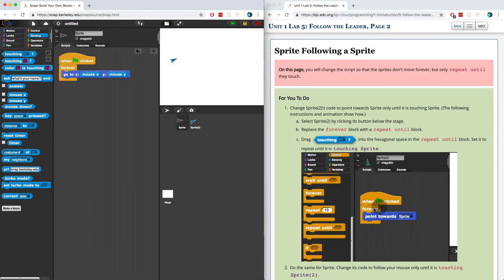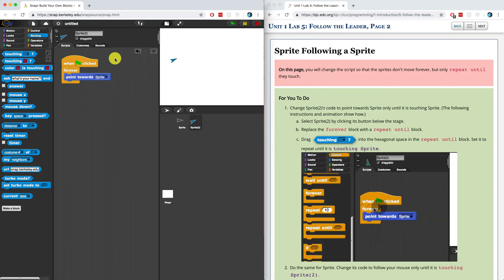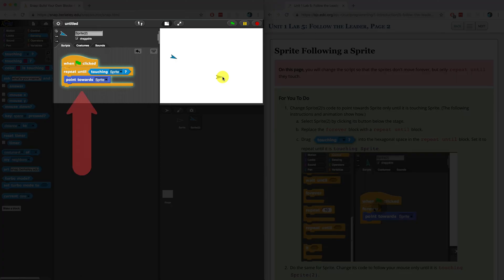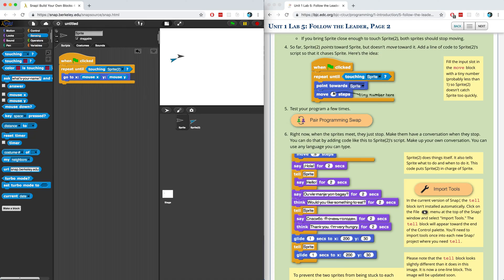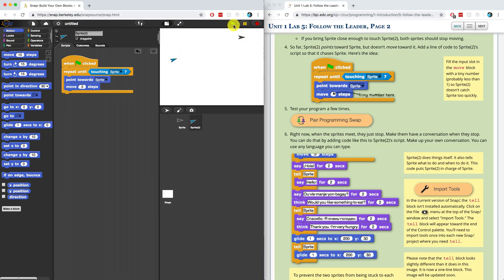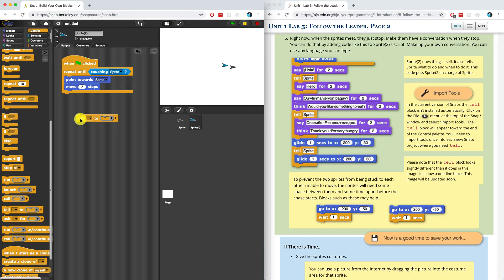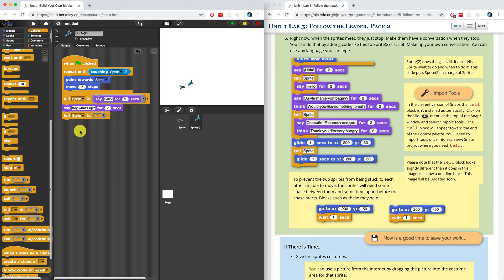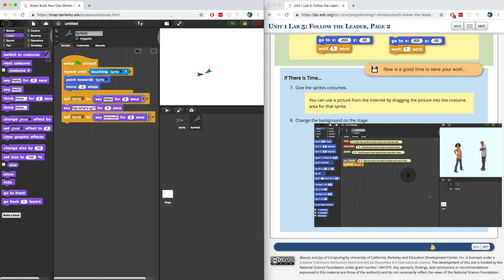BJC Unit 1 Lab 5 Page 2: Sprite Following a Sprite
We conclude Unit 1 by making two sprites talk to each other using the tell block.

My Gear:
2 Neewer 700W Softboxes Kit